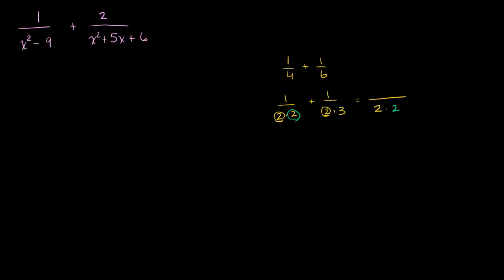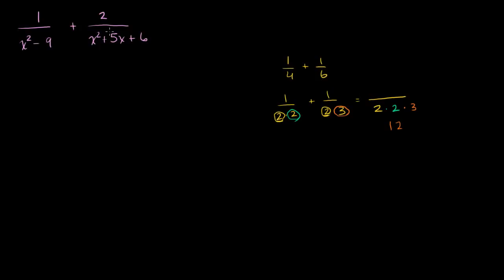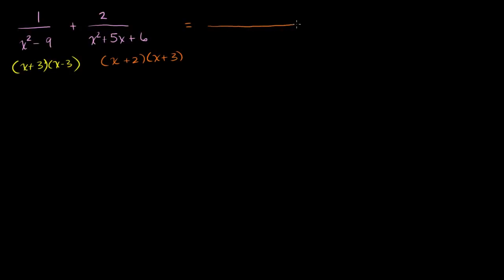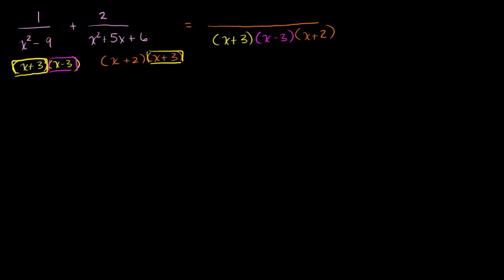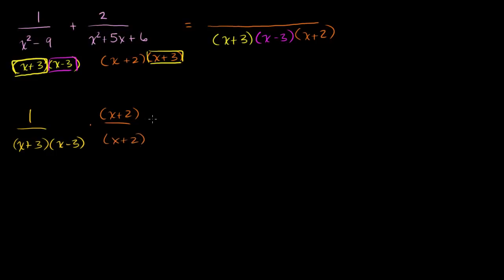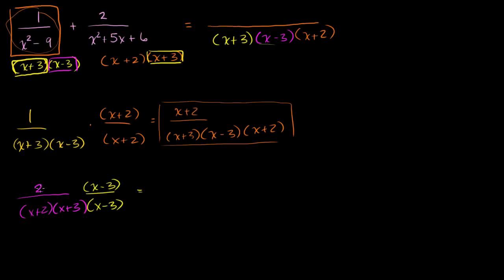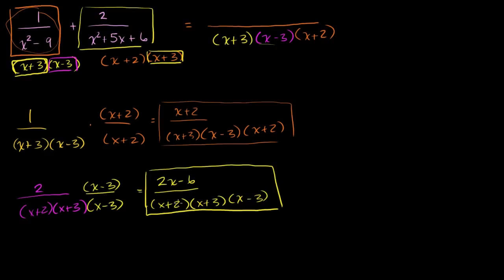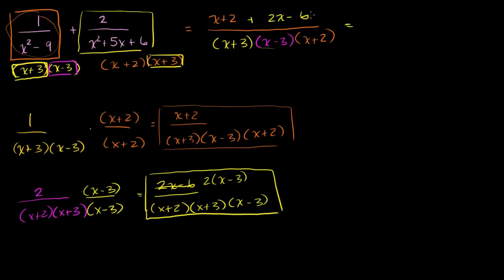Adding Rational Expressions Example 2